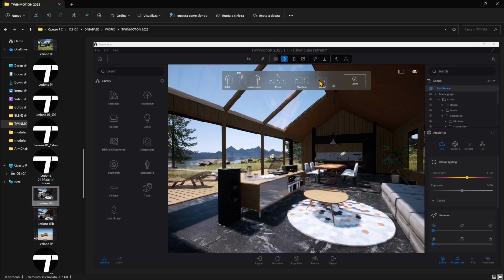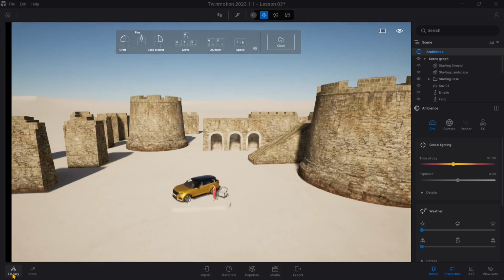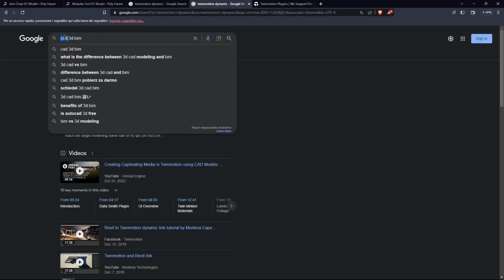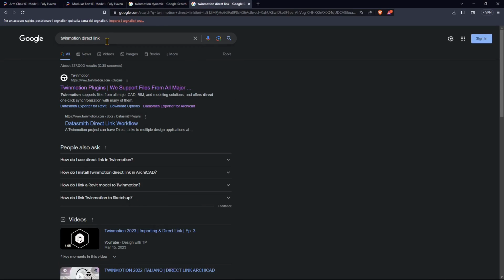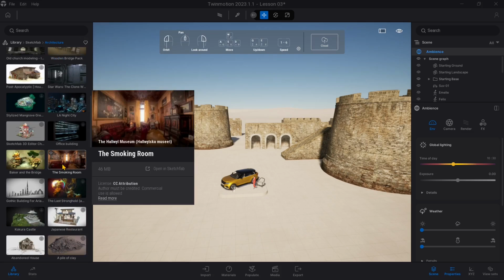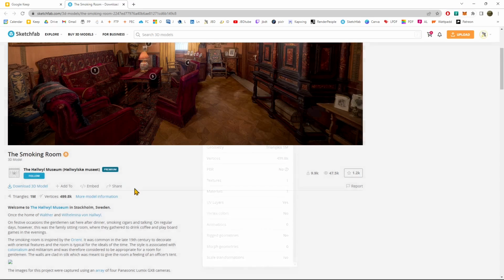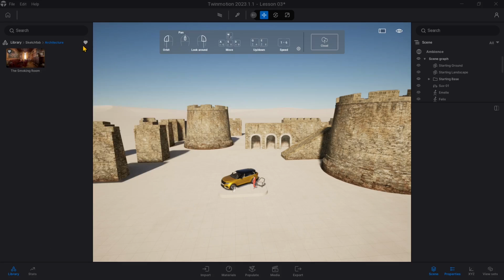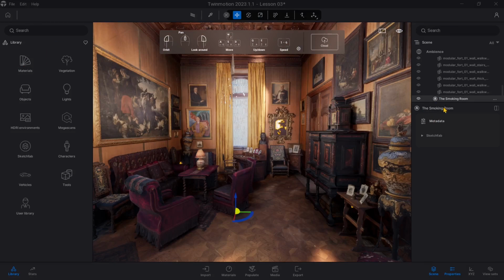TWINMOTION - Lesson 04 - Import and Link Architecture, Interiors, Design Projects, BIM, Direct Link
Attention this is the short version of the video, for the complete lesson (35 minutes) please contact

TWINMOTION Videocourse - Lesson 04 - Import and Link Architecture, Interior and Design Projects, Skp, 3ds, C4d, CAD, 3D, Photogrammetry and BIM Files, Direct Link